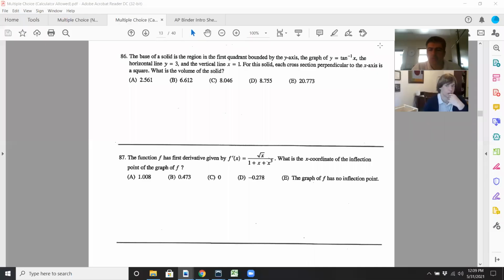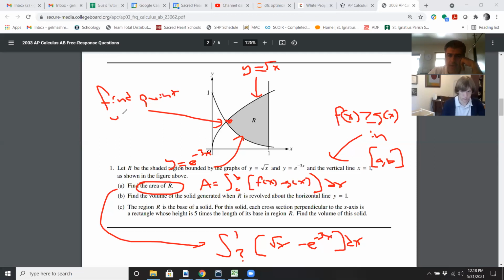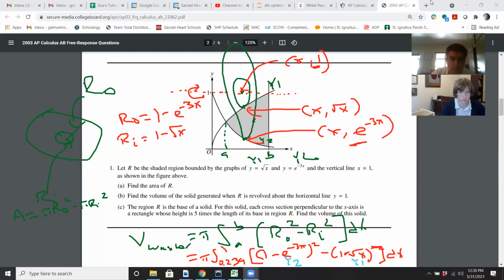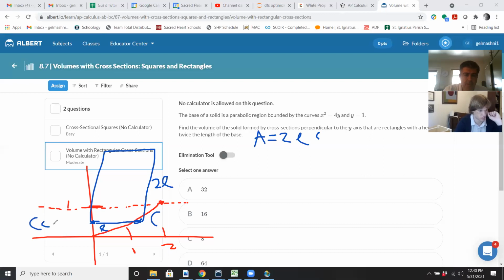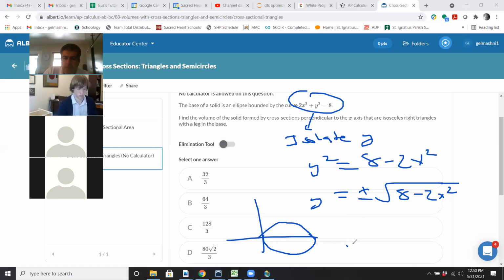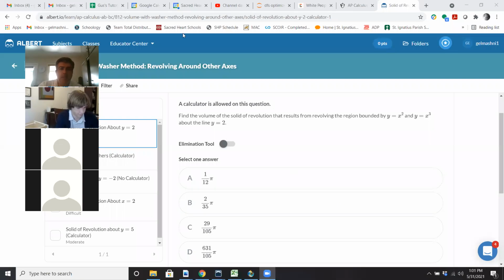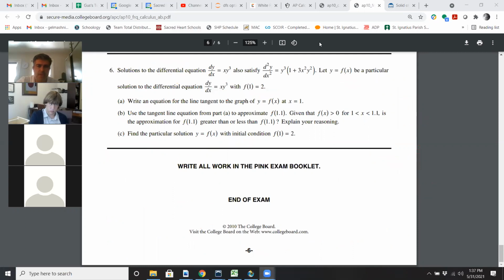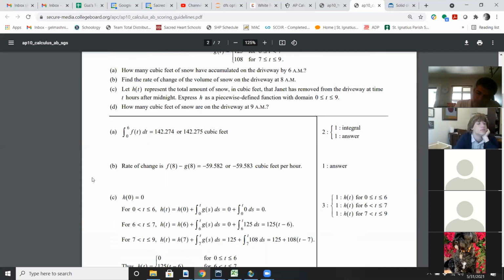AP Calculus AB Review Session Discussion of Volume and 2010 FRQs May 31, 2021